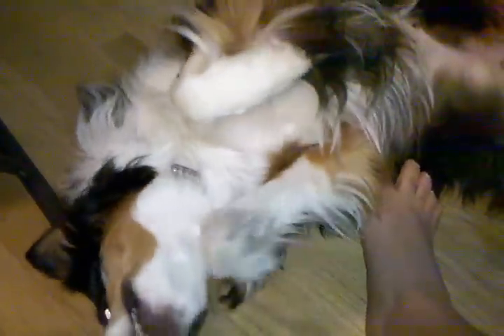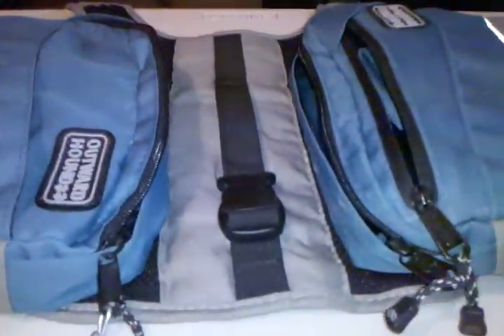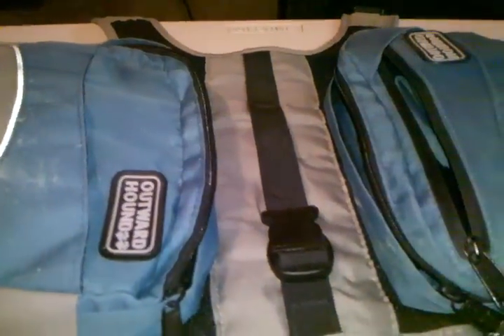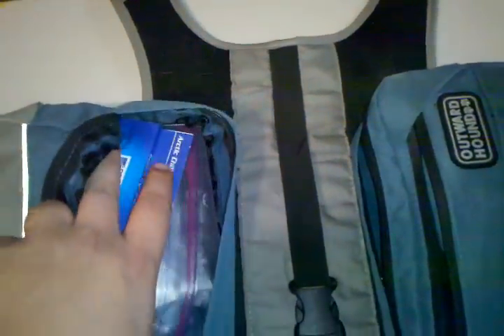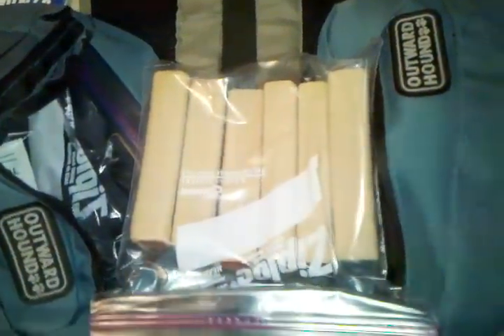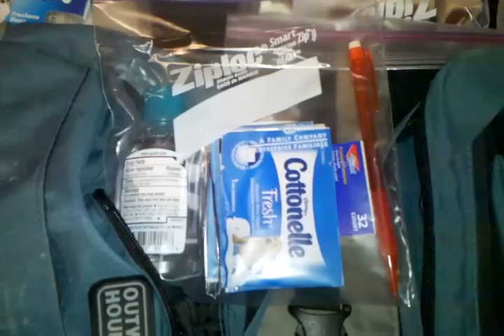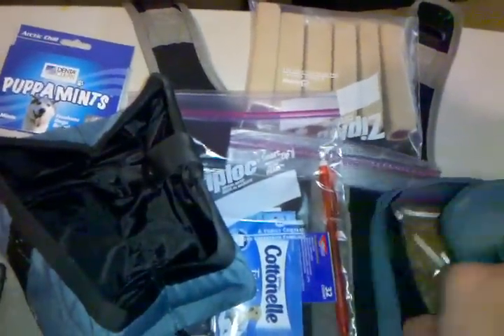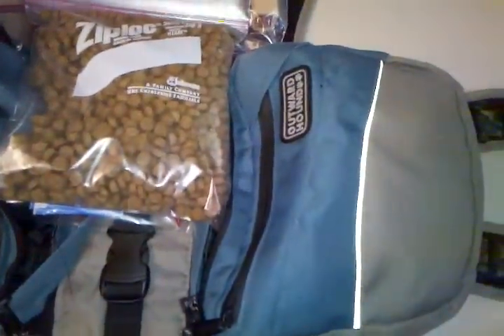The Dogs Get Home Bag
This is what my dog carries everytime we go somewhere.